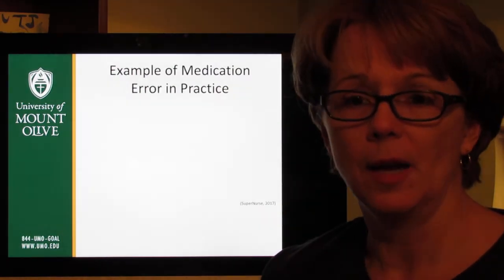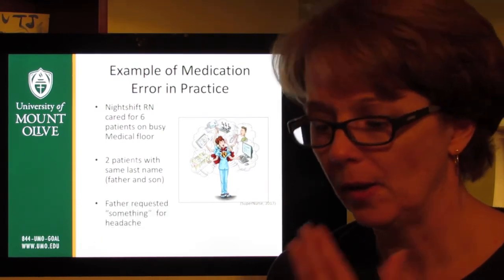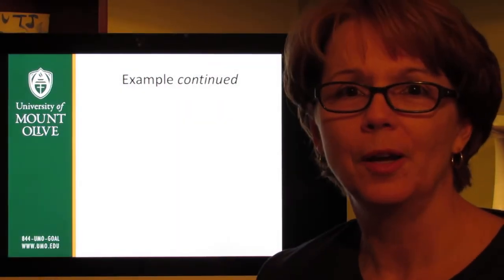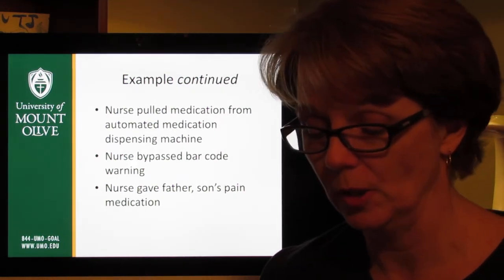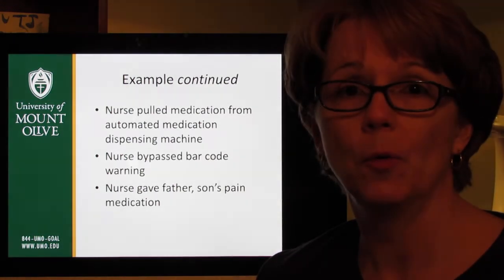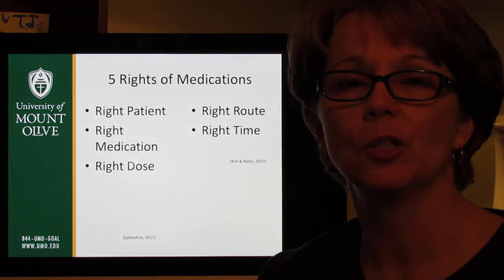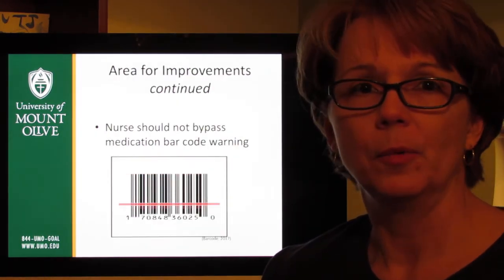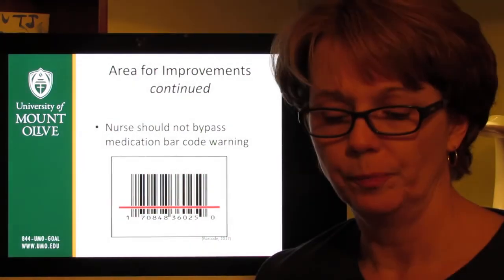Spring 2017 NUR 610 Carol Reitz-Barlow - UMO MSN Student Week 5 Teaching Video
Spring 2017 NUR 610 Nursing Education Clinical Assignment (Video)

The MSN students had to choose one of the following RN to BSN course topics (list below), and create a short 5-minute lecture video explaining who they are, what topic they are using for this exercise, a brief explanation of the topic, what adult learning principle they are employing, and then give an example of how to apply the topic to their clinical practice for our RN to BSN students (as their audience).

RN to BSN degree program topics to choose from:
1. NUR 300 Transition to Baccalaureate Nursing: Promoting academic integrity in an online RN to BSN program.
2. NUR 320 Introduction to Nursing Leadership: Six Thinking Hats Method (parallel thinking)
3. NUR 330 Law and Ethics for Healthcare Professionals: Describe a patient situation where there was a medication error and tell us three things that could have been done to help prevent that error from occurring.
4. NUR 340 Transcultural and Global Nursing: Religion, bioethics, and nursing practice
5. NUR 360 Health Policy and Issues in Nursing: Describe one of the fourteen “Forces of Magnetism” called “Quality of Care (Research and Evidence-Based Practice) and “Quality Improvement”